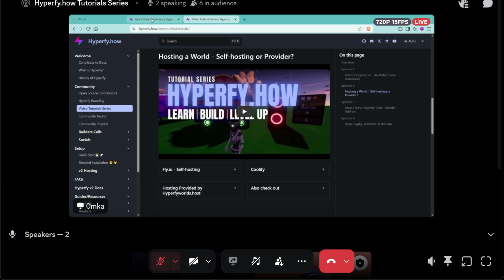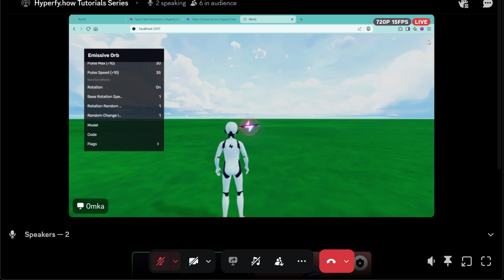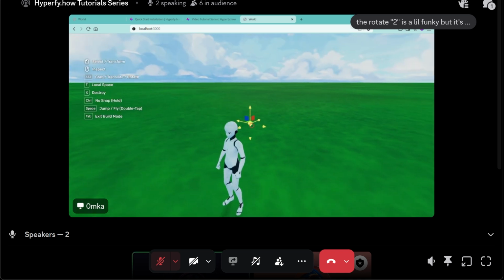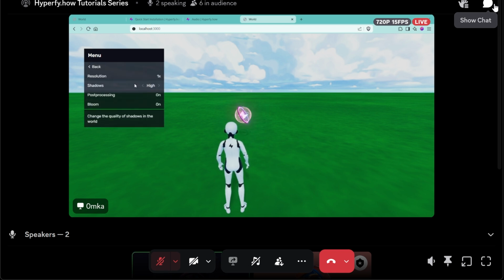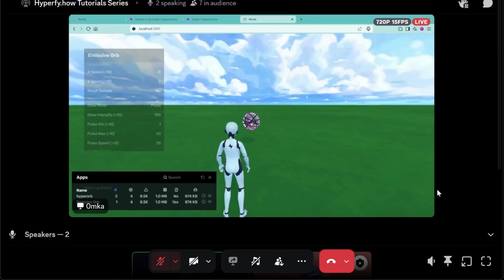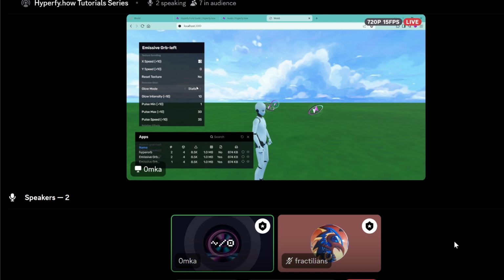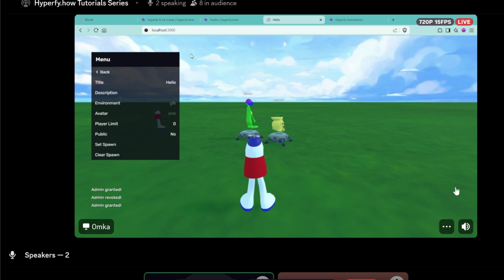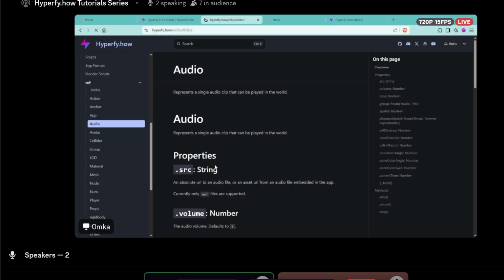Hyperfy.how Tutorial Session #6 Open Session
Hyperfy.how is a tutorial series launching our Monday Workshop sessions! These will be recorded by Fractilians and shared as guides for Hyperfy v2 on YouTube and beyond.

Hands-on workshops covering key topics to help you start building on Hyperfy v2
Rotating community-led sessions to keep things fresh
Written guides to supplement the video tutorials

Want to host a workshop or have a topic idea? Submit your session idea via the Hyperfy.how